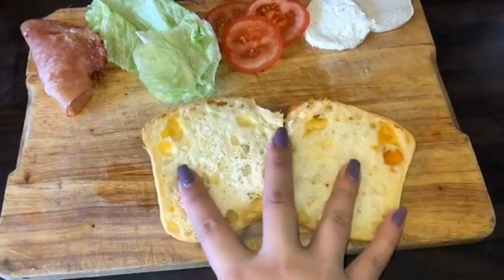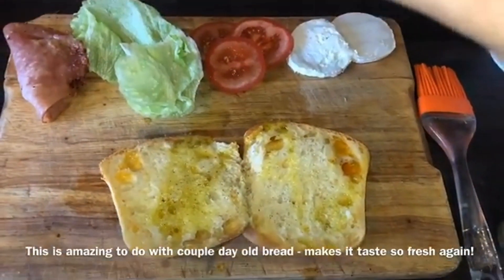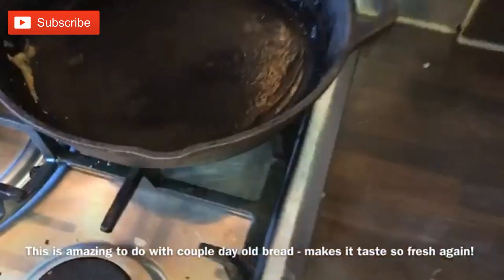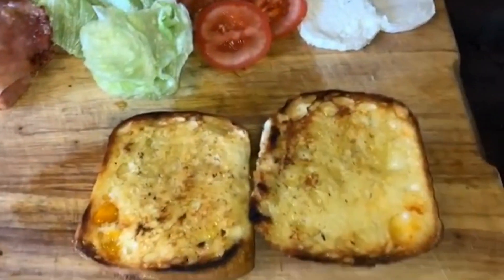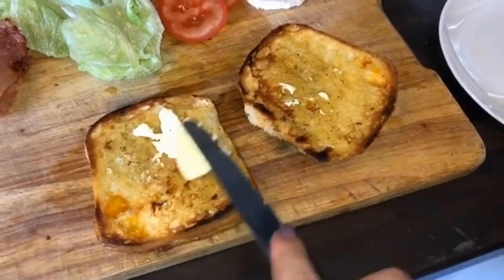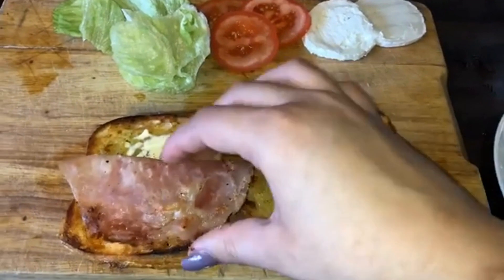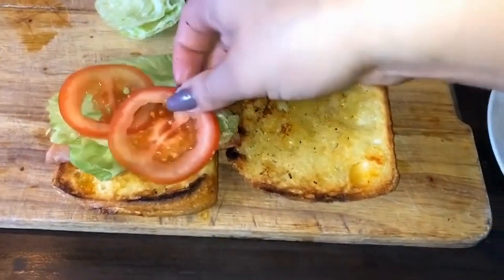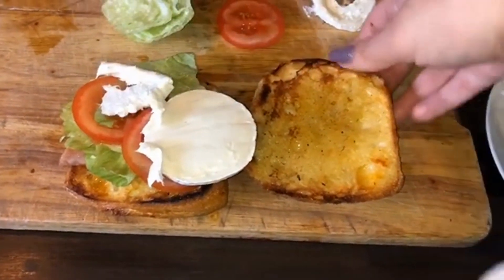Breakfast BLT with a Twist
Credits:
Insta; @thefoodklaud